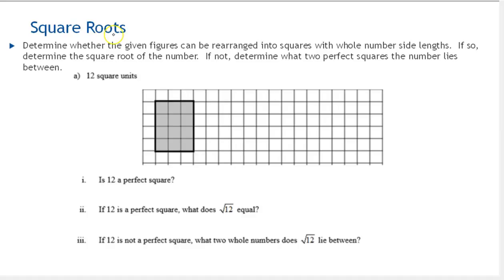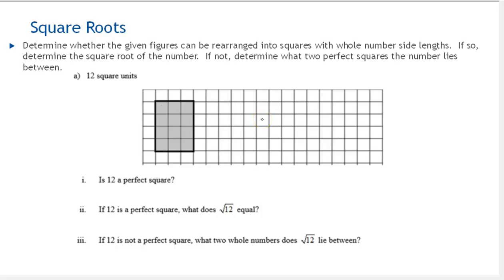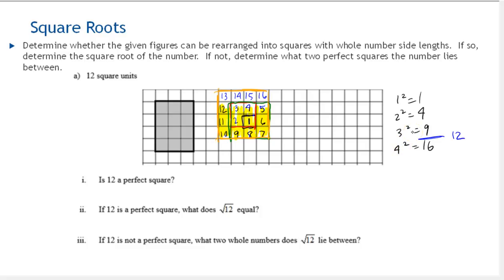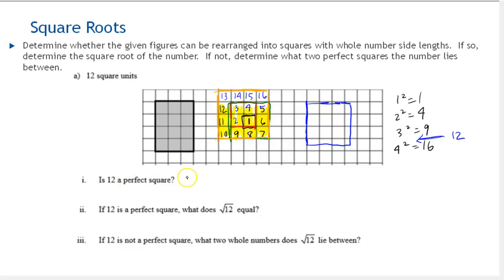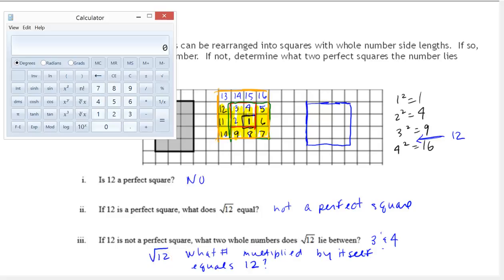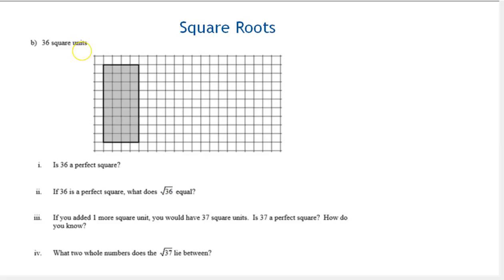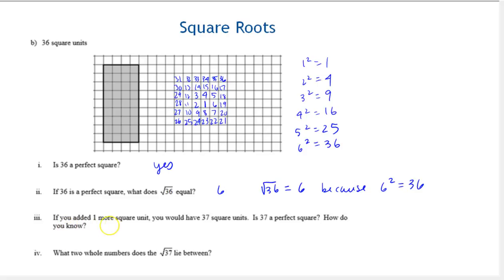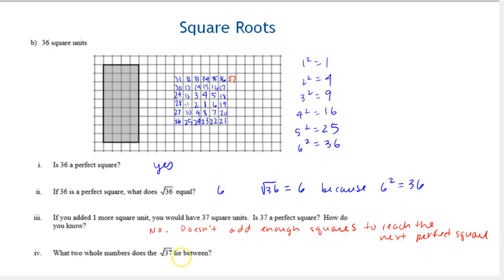ACR Unit 8 Problem 16